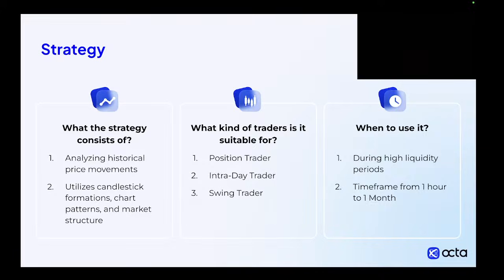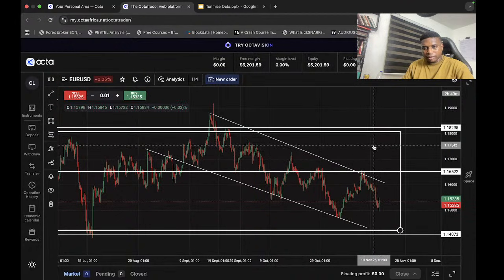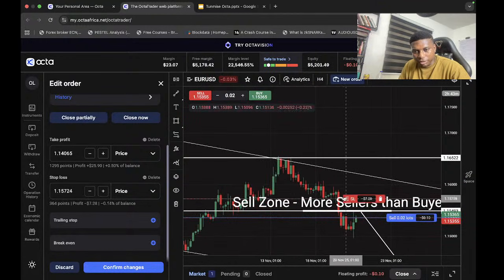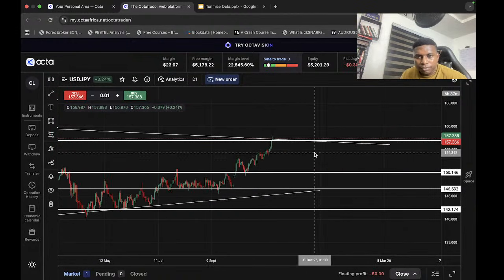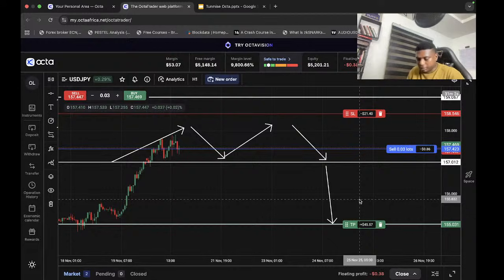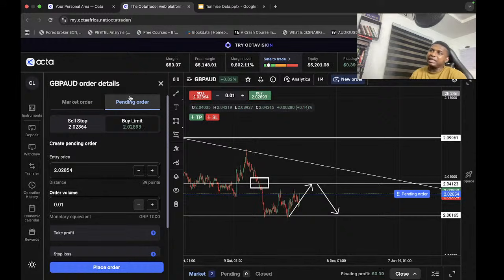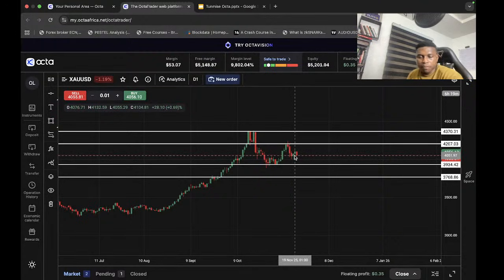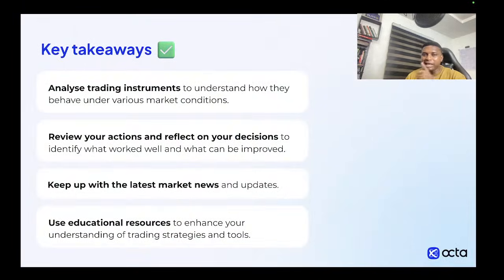[ENGLISH] Live trading session 20.11 – Tunmise Olaoluwa – Octa